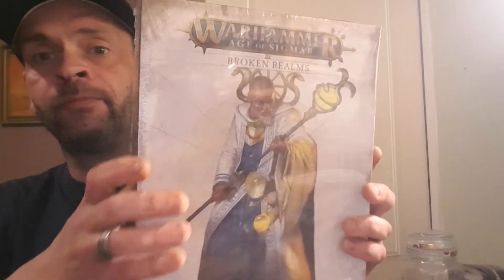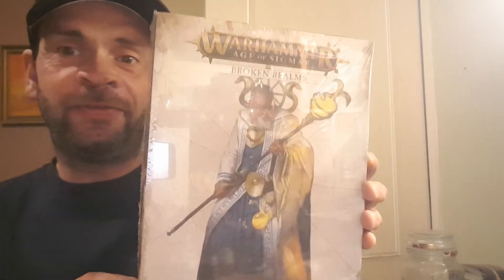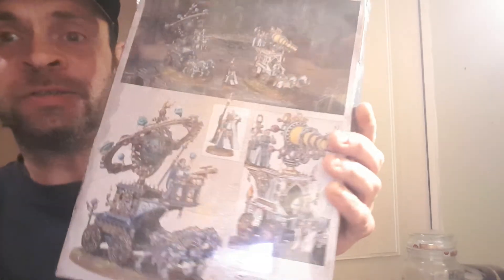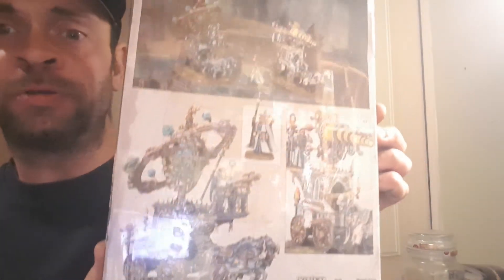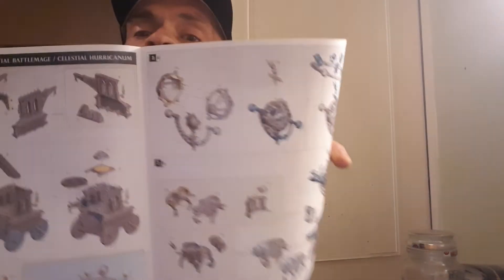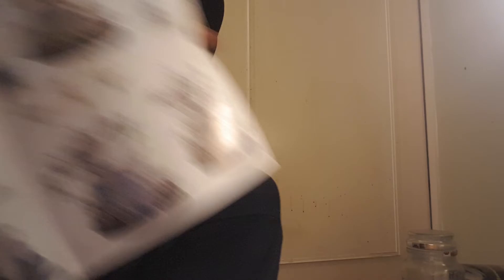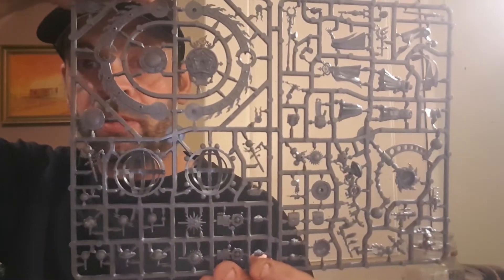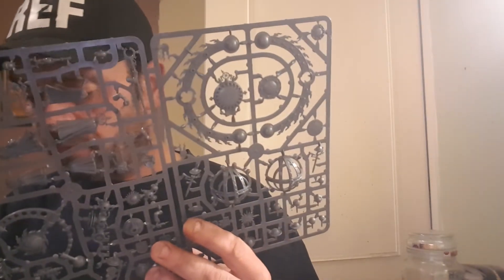ARCOBALDE LAZERNE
This is an unboxing video for the broken realms Archibald Lazerne. Hope you enjoy. 🦕🦕🦕🦕